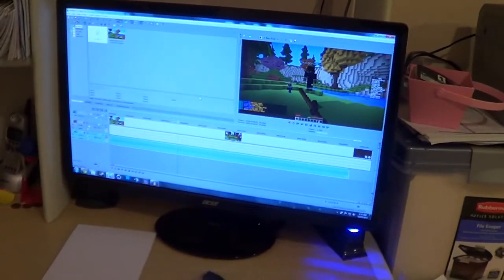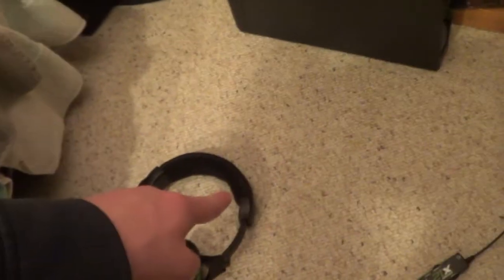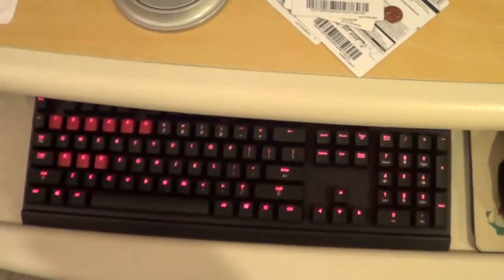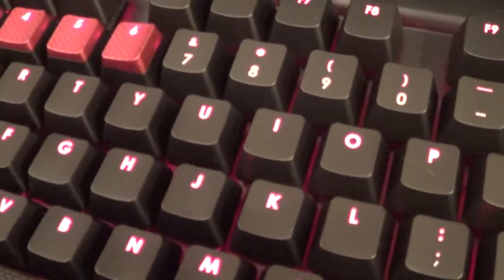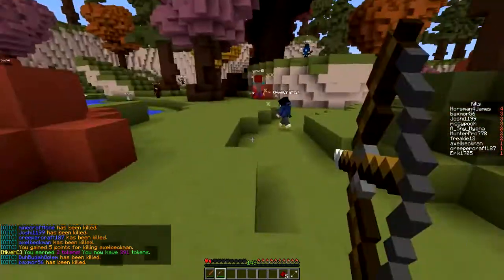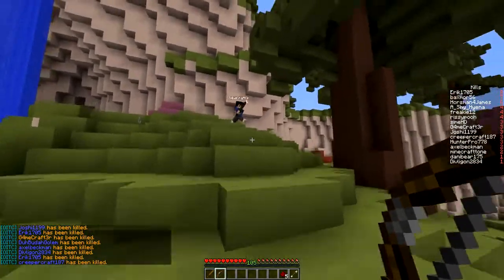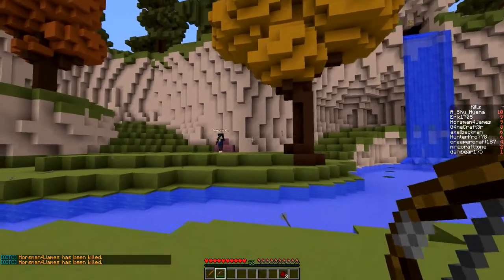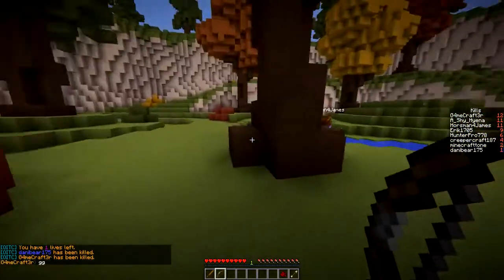Minecraft: Chirstmas is here!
Hey guys, this is Hyena and sorry I haven't been posting. I've been waiting for Christmas so I can all my new things for my computer.